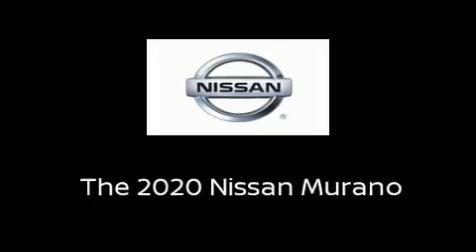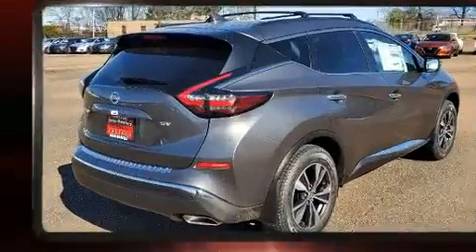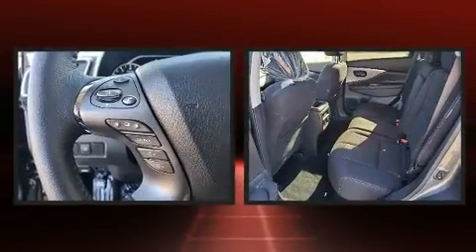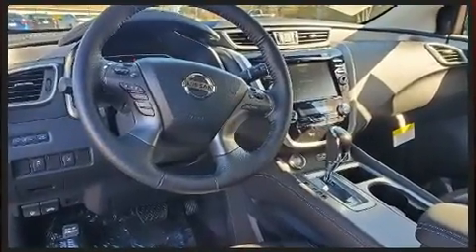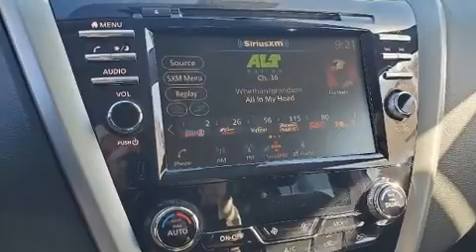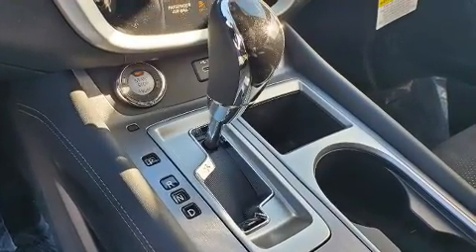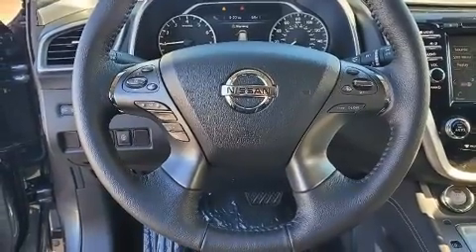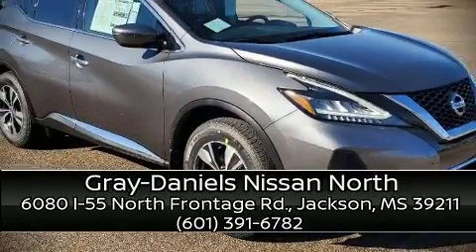2020 Nissan Murano SV in Jackson, MS 39211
6080 I-55 North Frontage Rd.

You can expect a lot from the 2020 Nissan Murano. Under the hood you'll find a 6 cylinder engine with more than 250 horsepower, providing a smooth and predictable driving experience. Top features include front bucket seats, front and rear reading lights, a tachometer, power front seats, power windows, cruise control, an overhead console, and air conditioning. Enjoy your favorite music via the stereo system, which includes a CD player with MP3 capability, steering wheel mounted audio controls, and 6 speakers, enhancing the audio experience throughout the interior. Nissan also prioritized safety and security by including: dual front impact airbags with occupant sensing airbag, front and rear side impact airbags, traction control, brake assist, a security system, and 4 wheel disc brakes with ABS. For added security, dynamic Stability Control supplements the drivetrain. We pride ourselves in consistently exceeding our customer's expectations. Stop by our dealership or give us a call for more information.